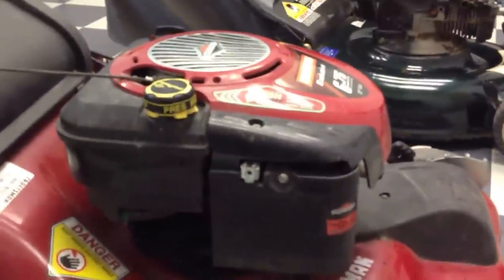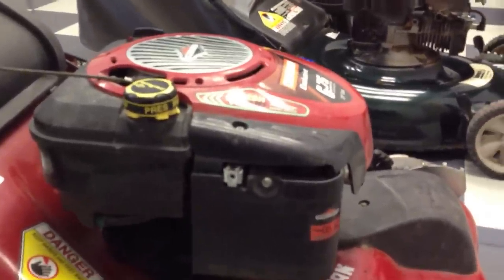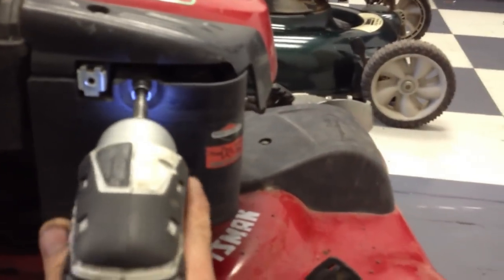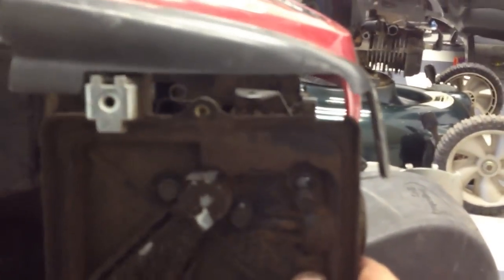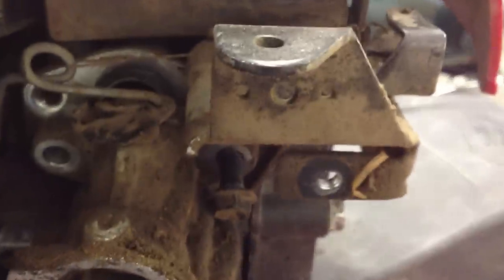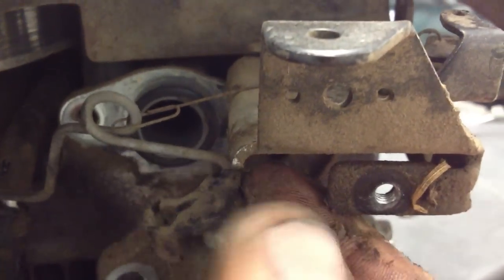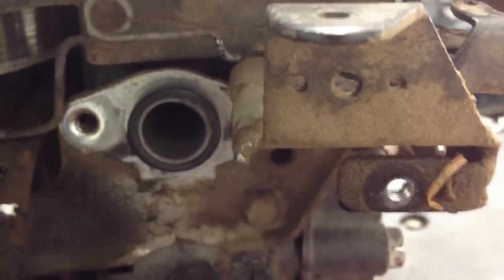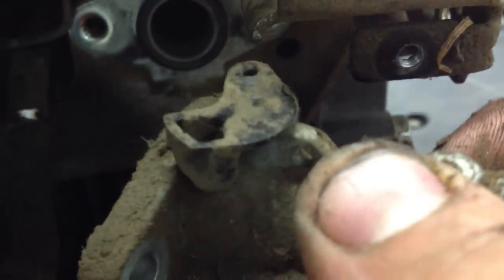How To Remove a Briggs & Stratton Carburetor | Quantum Lawn Mower Repair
How to remove the carburetor from a Briggs & Stratton Quantum engine. Usually takes only 6 bolts and a clip to extract this carb. Carefully twist the connected plastic throttle lever off the governor. Otherwise you'll snap the plastic idle right off.